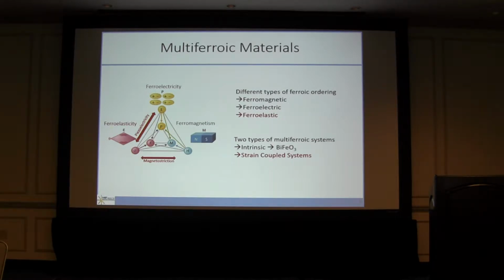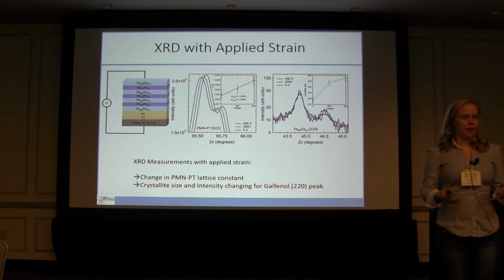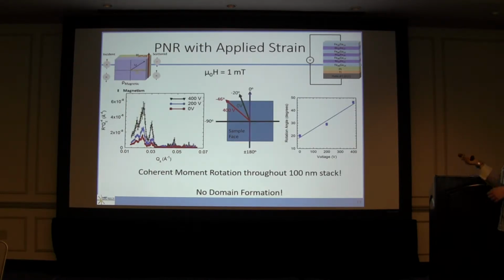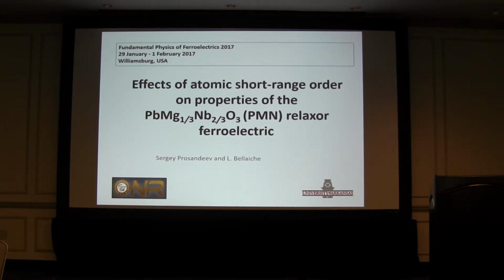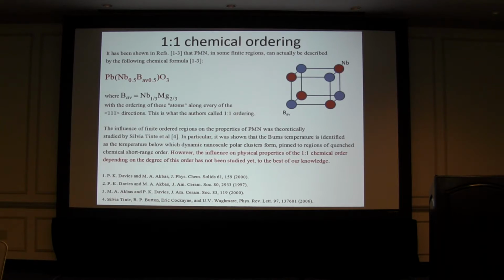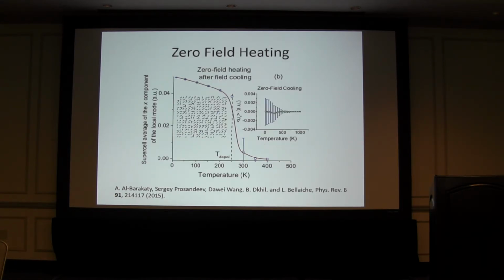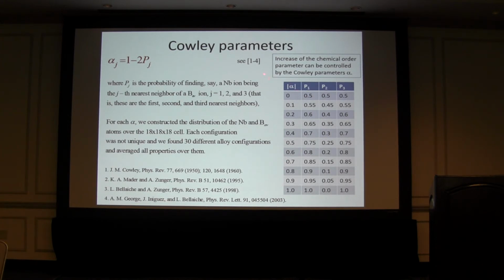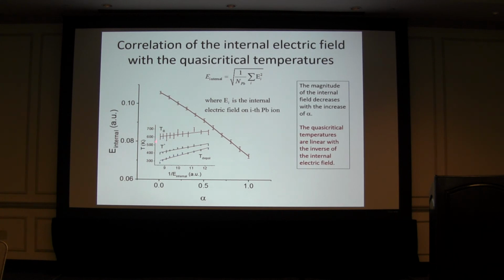Michelle Jamer, "Effective control of magnetization rotation"